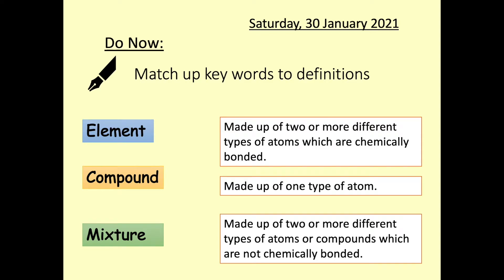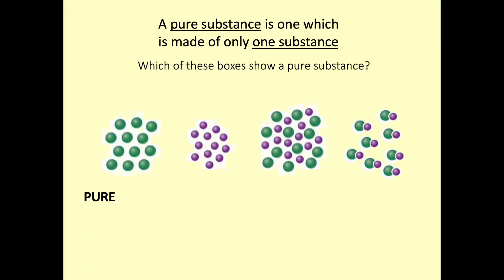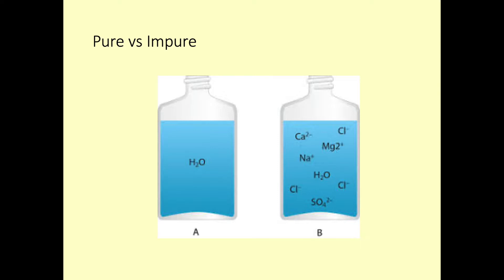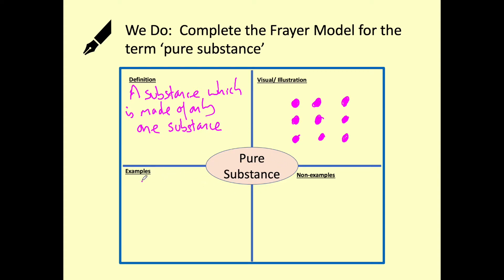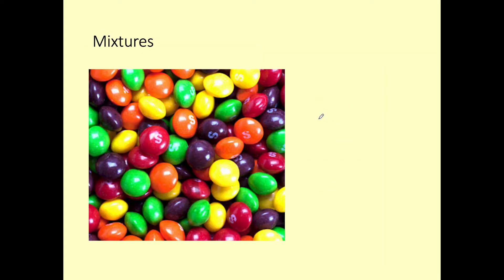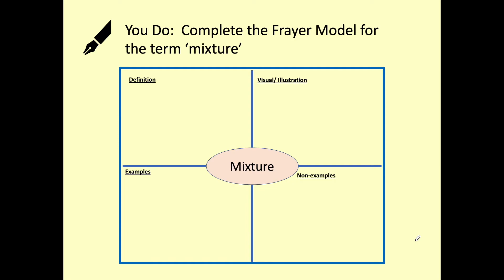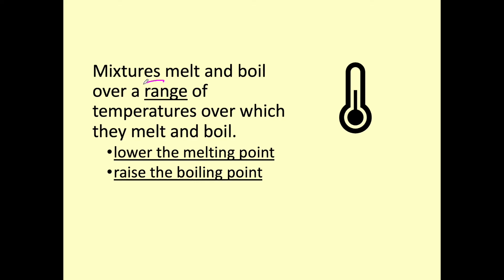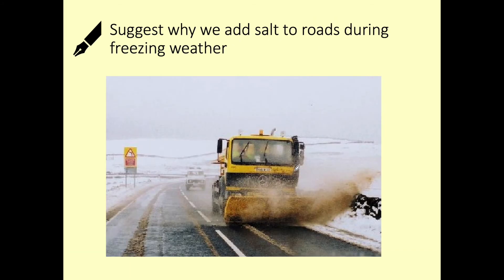Year 11 Science Pure Substances and Mixtures